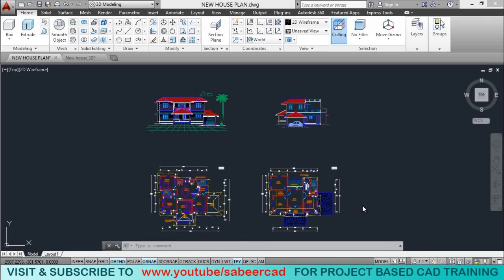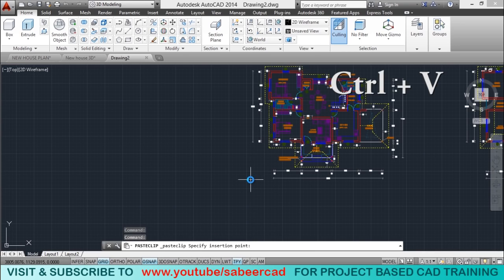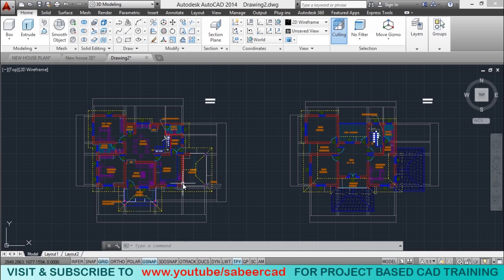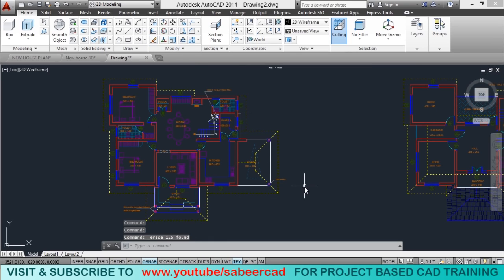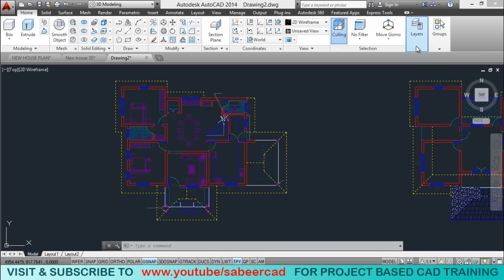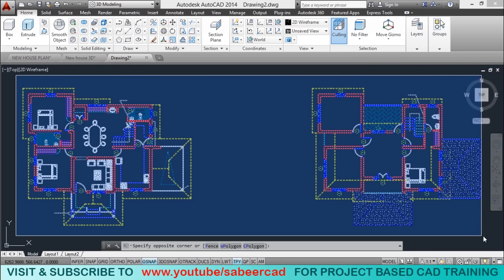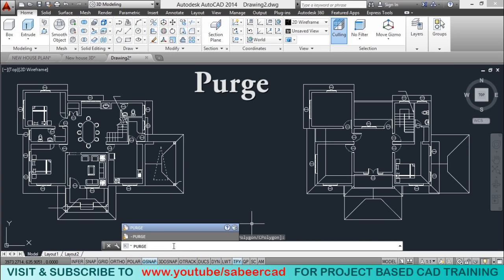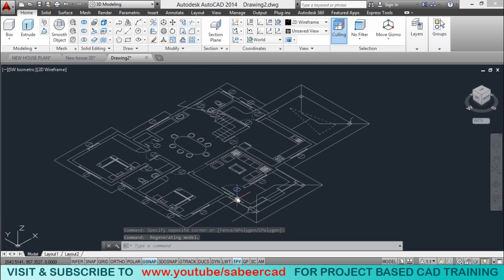په اتوکد کې د 3 دی لپاره د پلان چمتوکول